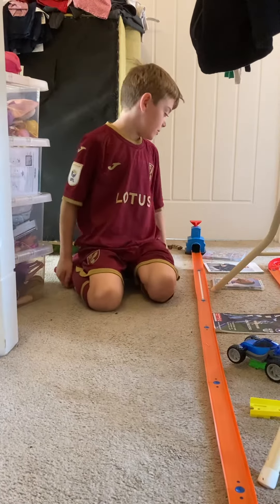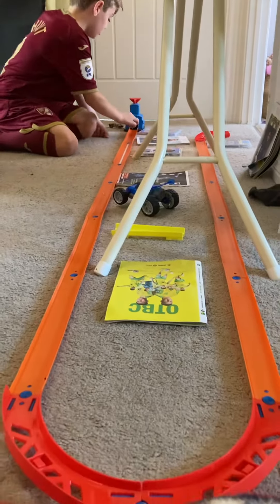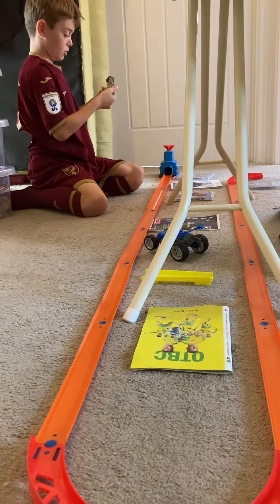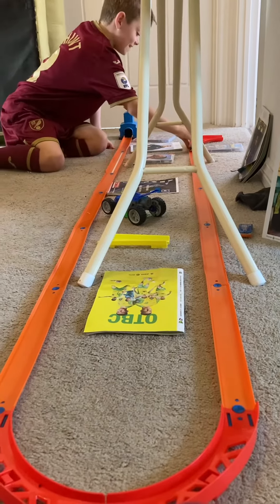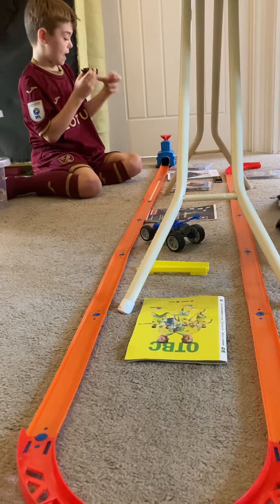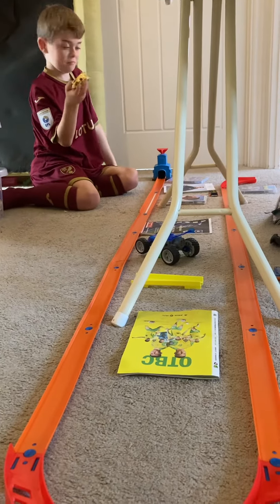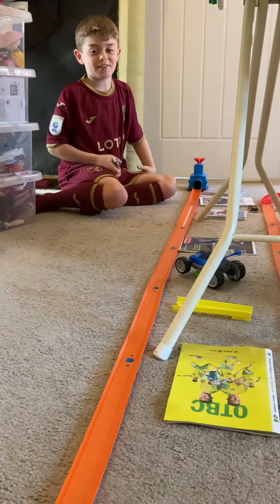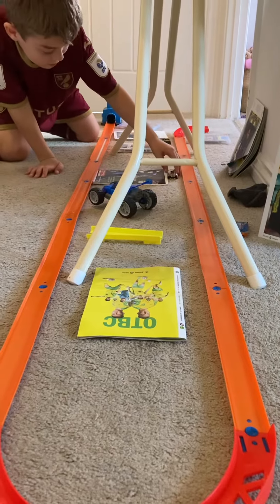Harley’s outstanding hot wheel track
None make it to the end 🙄